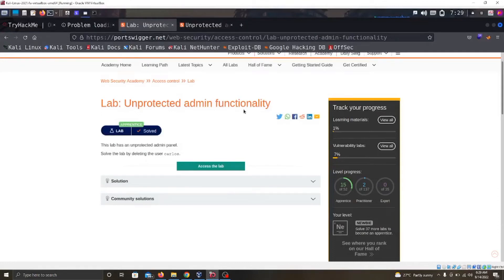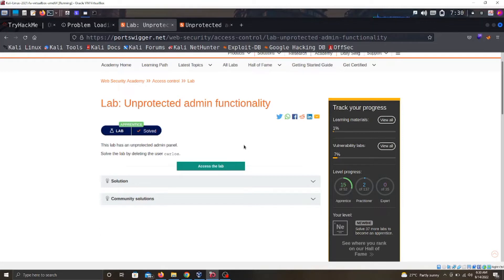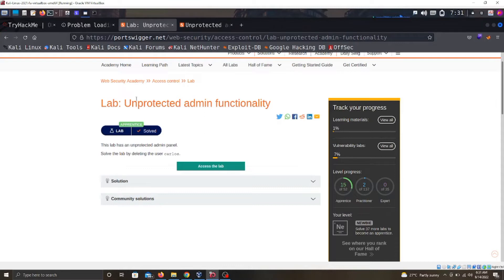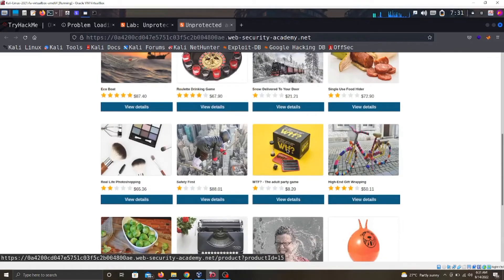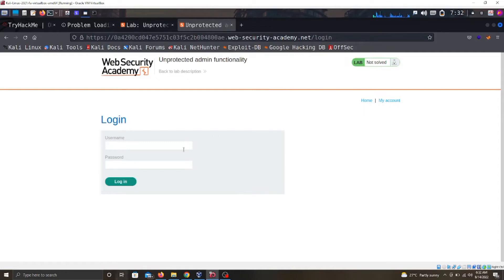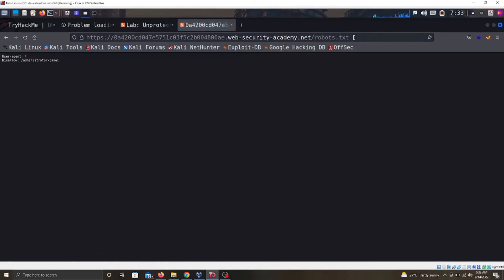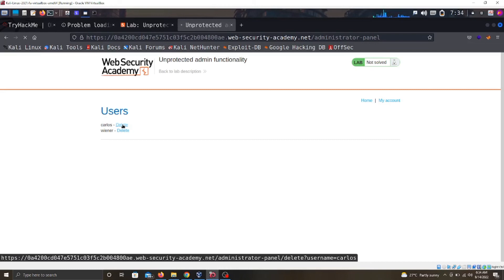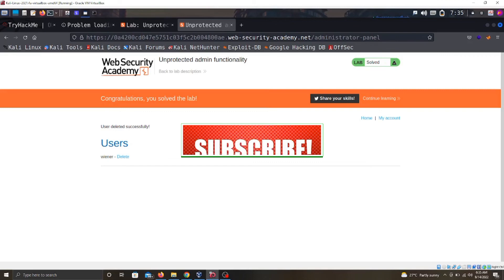Access control vulnerability on admin parameter